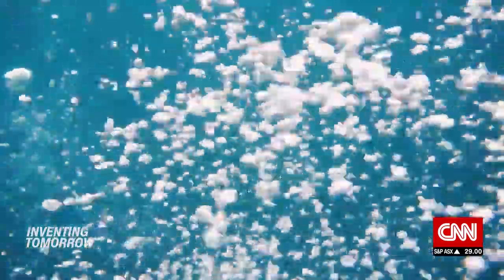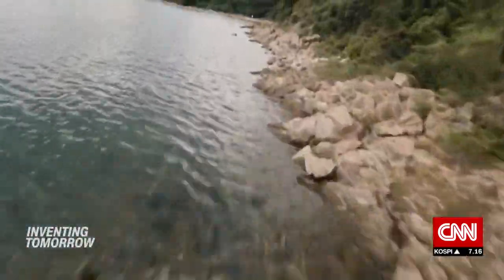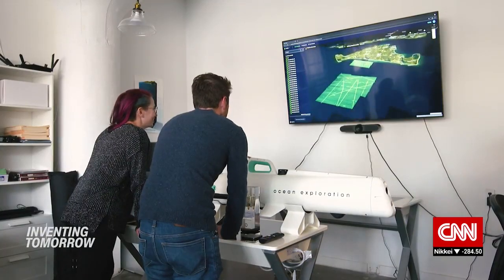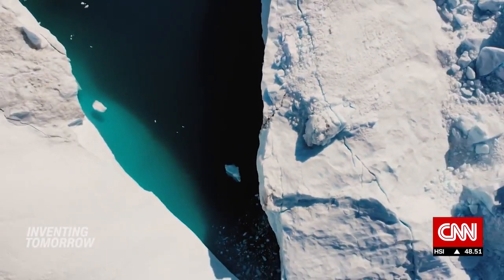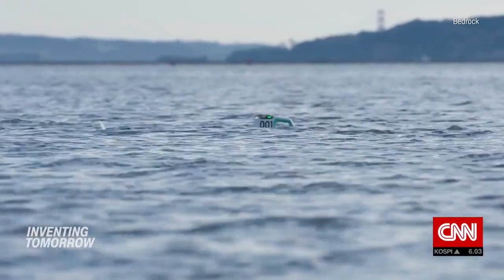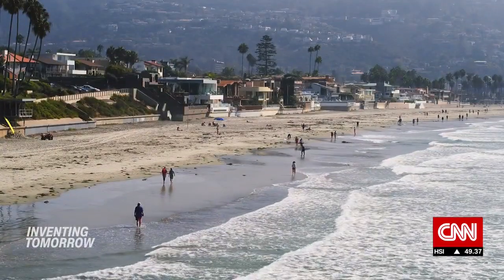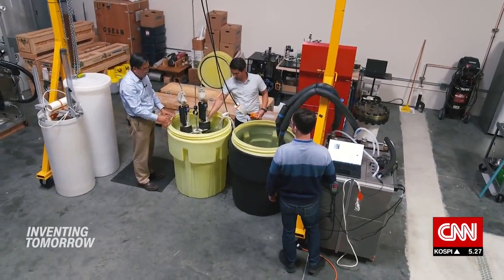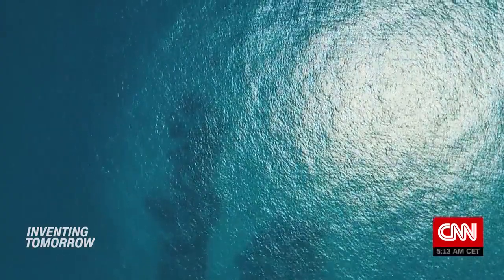Mapping the seafloor with underwater drones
Just over 20 percent of the ocean floor is mapped today. U.S.-based startup Bedrock Ocean Exploration hopes to change that with its new breed of ocean technology: a seven-foot-long electric submarine equipped with sonars, cameras and lasers to help it navigate and catalogue the marine environment. CNN hears from the company's co-founder and CEO Anthony DiMare about how a fuller picture of the seabed could help marine industries build infrastructure without harming ocean life. Meanwhile, oceanographer Yi Chao has developed a way to power data-gathering machines renewably, harnessing energy from the ocean itself. He founded startup Seatrec in California to scale up the technology. From CNN's Inventing Tomorrow with Kristie Lu Stout...